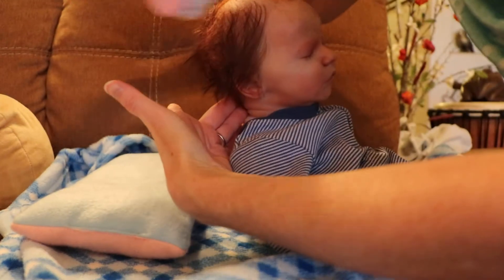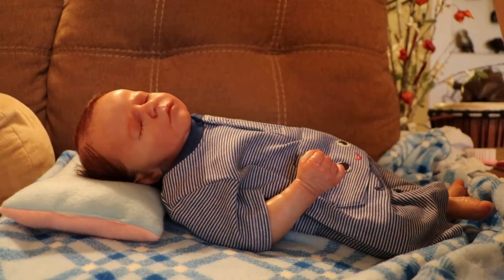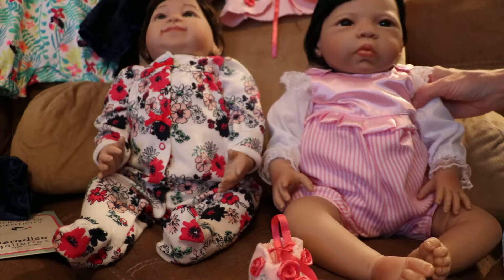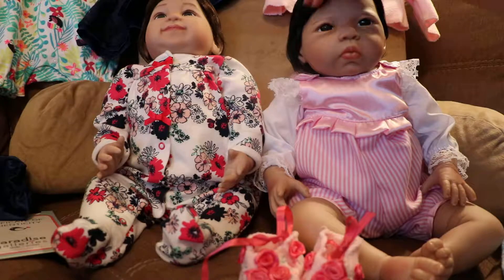Shout out to Lovemesomereborns2 and Changing Baby John into Romper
Shout out to Shannon from Lovemesomereborns2. I change Realborn Quinn Sculpt named John Paul into cute romper. It's still over 100 degrees here!